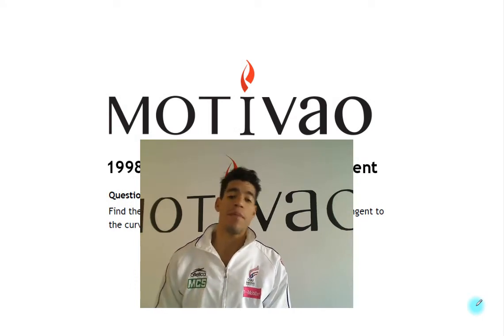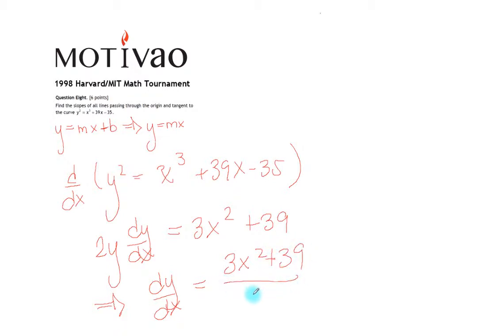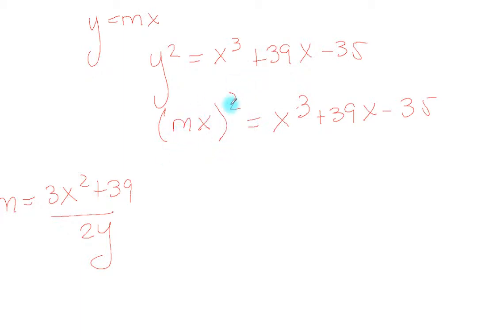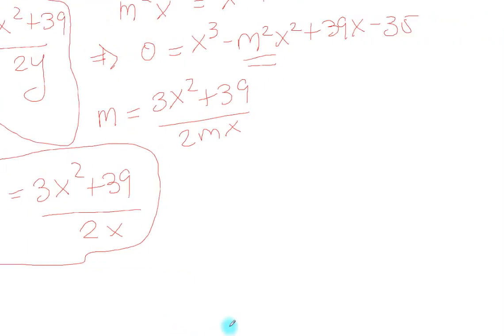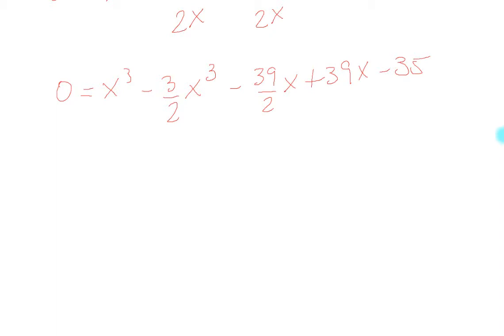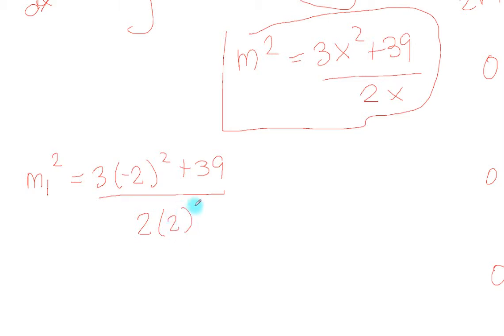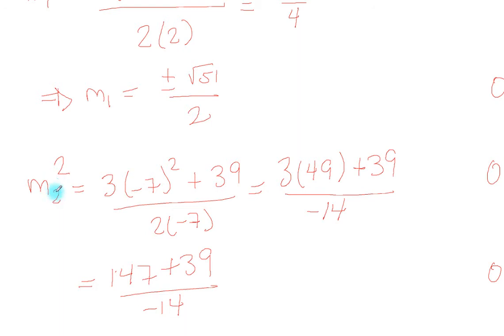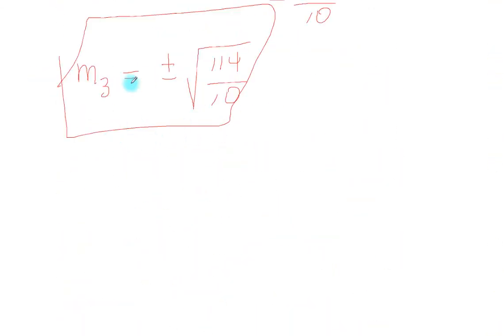Calculus | Find the slopes of all lines |1998 Harvard-MIT | Question 8